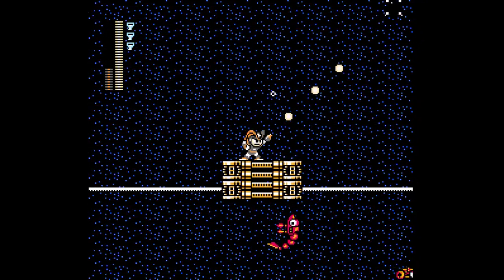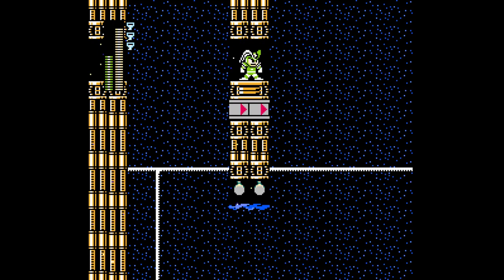Mega man maker - Deepstar 12 pt.2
Stage Creator: Count Graze